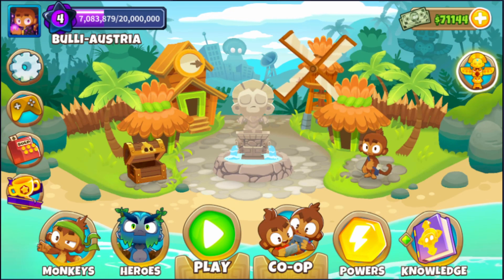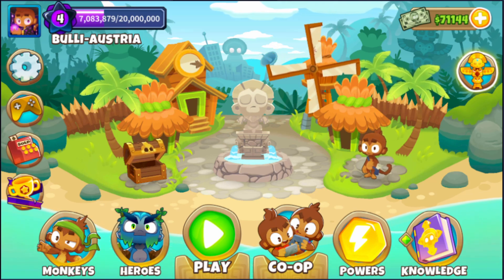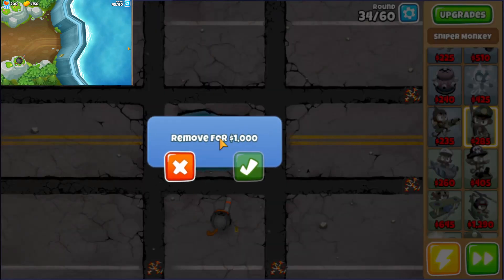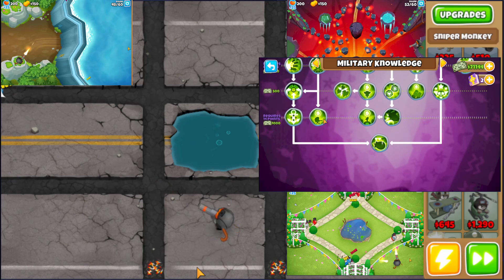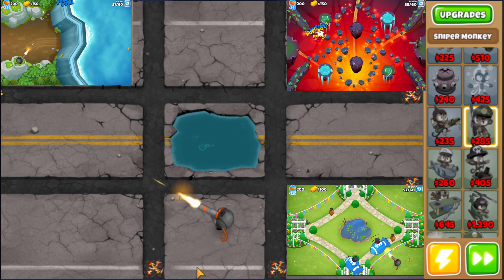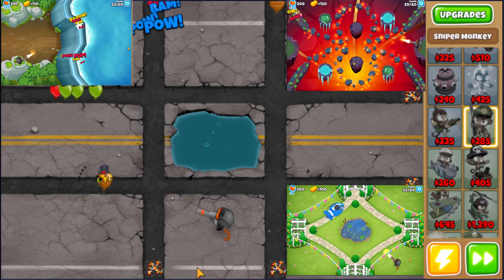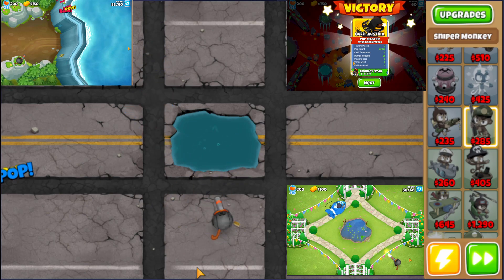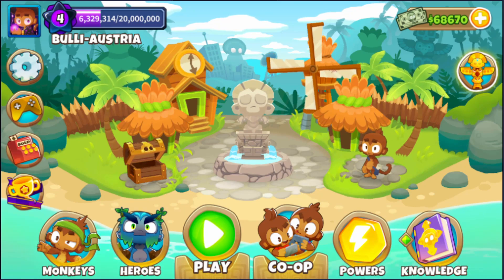EVERY BLOONS GAMER need to know this STRATEGY- Deflation Breaker - BTD6 - BloonsTD6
This is a must know for every BTD6 Gamer!
WARNING ! You need for this the following MonkeyKnowledge:
1. Primary - MORE CASH
2. Military - MILITARY CONSCRIPTION
My thanks go to Joselin from the US for this strategy

I LOVE BTD6 so much... that as a Veteran... how fought for many years in the Bloon-Wars - I want don't get retired!
So please consider a subscribtion and a like, this helps the channel a lot!